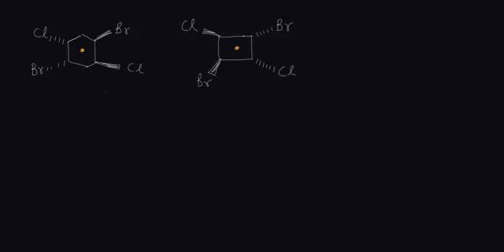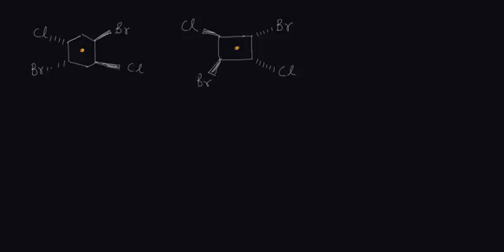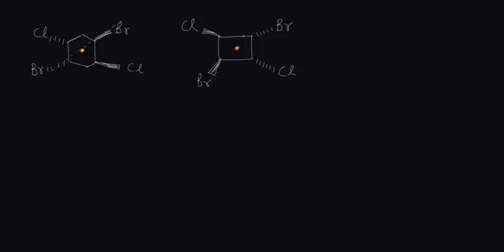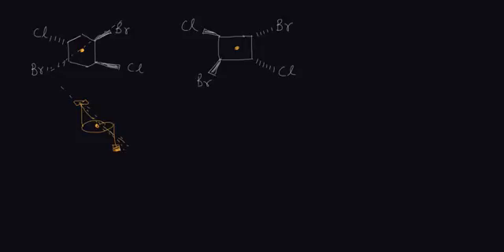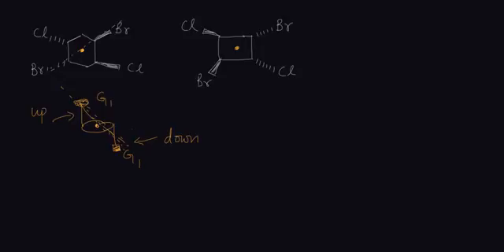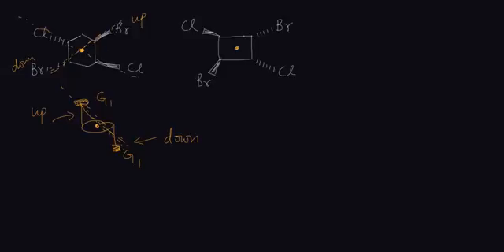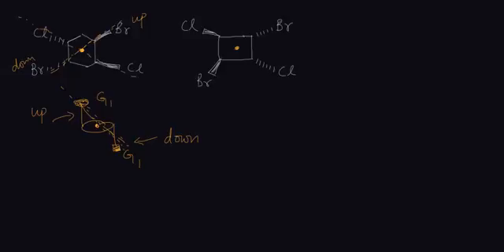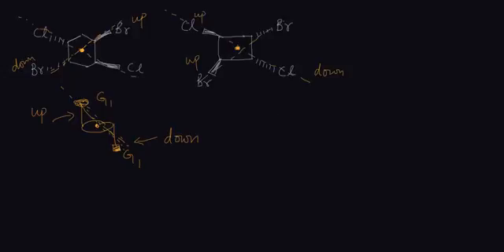Center of Inversion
Why a molecule won't have enantiomer, in spite of lacking plane of symmetry?